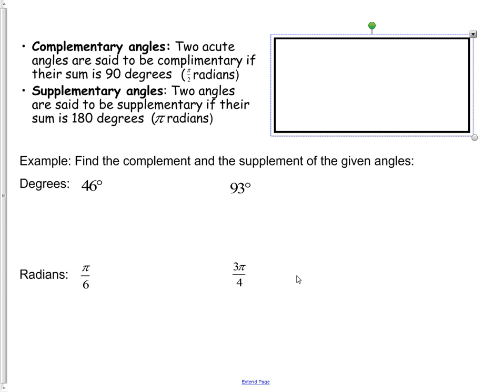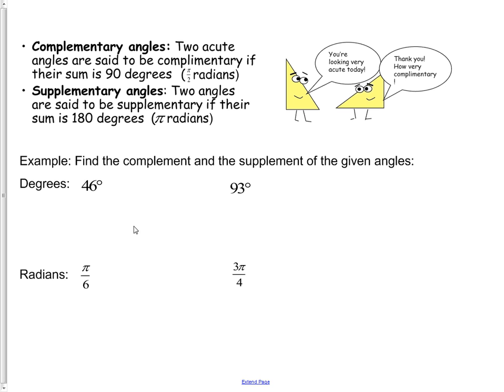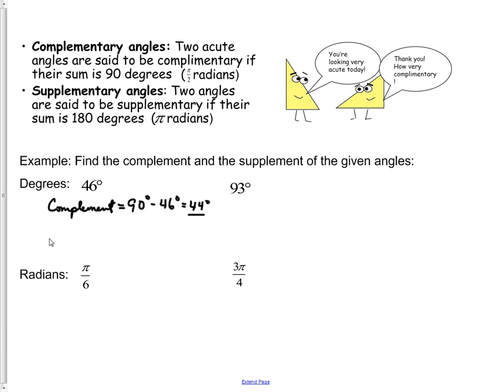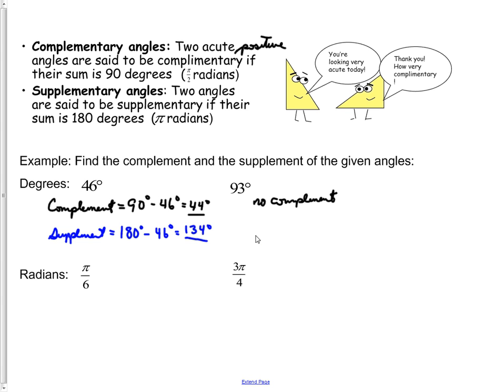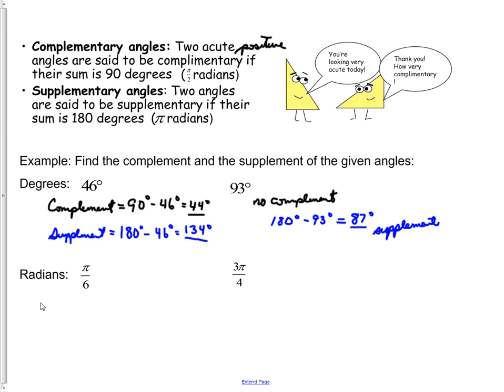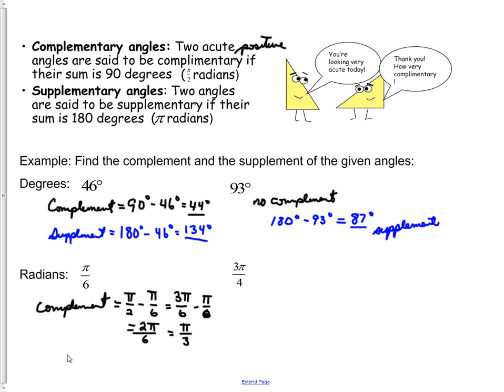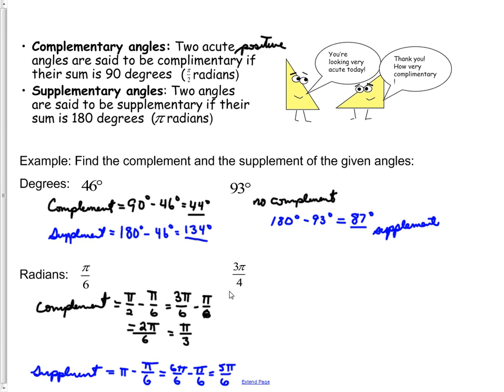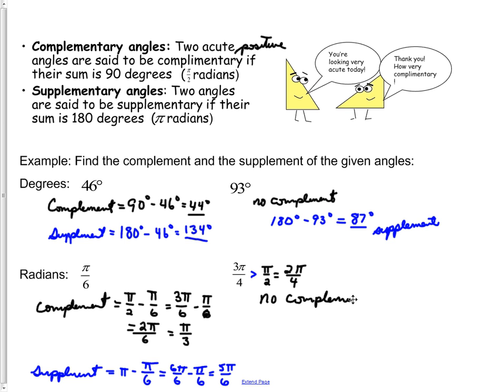91d RadiansandDegrees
Complementary and Supplementary Angles in degrees and radians